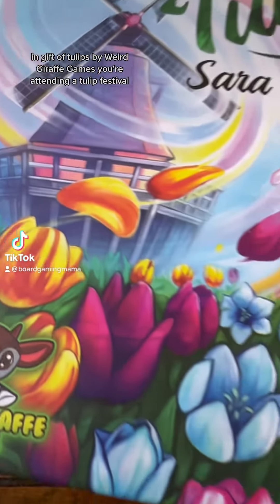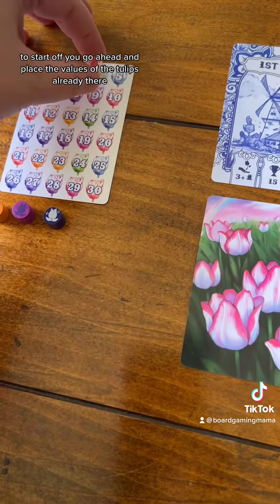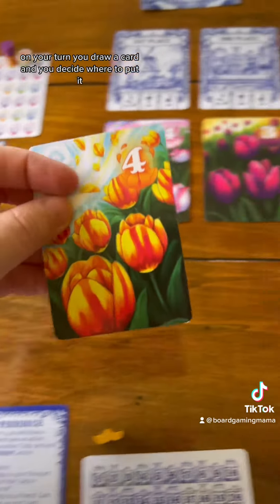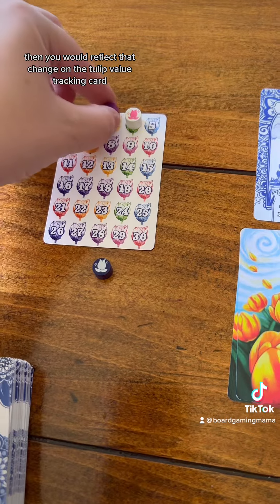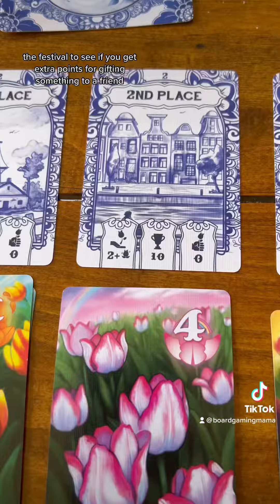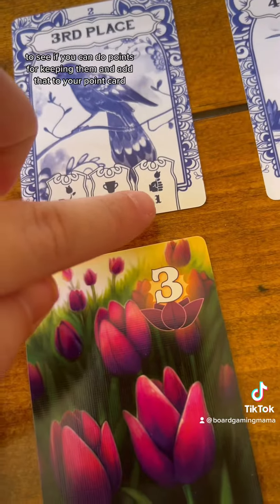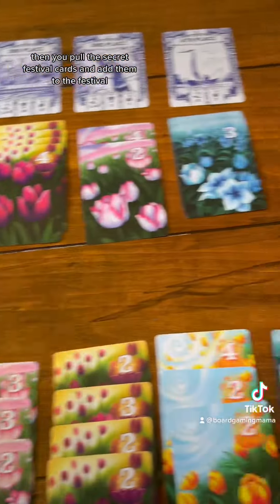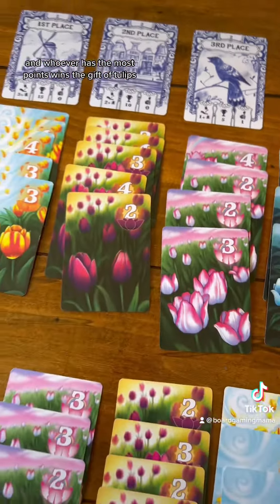The Gift of Tulips - Mama’s Quick Overview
Gift of Tulips
By Weird Giraffe Games

Ages: 8+
Time: 45-60 mins
Players: 2-6